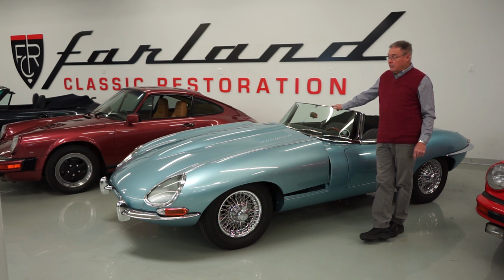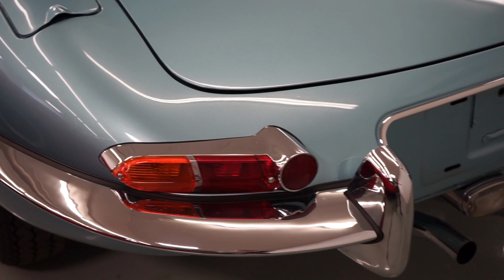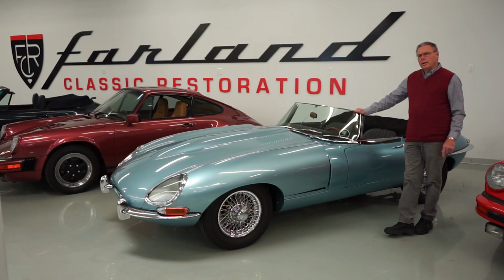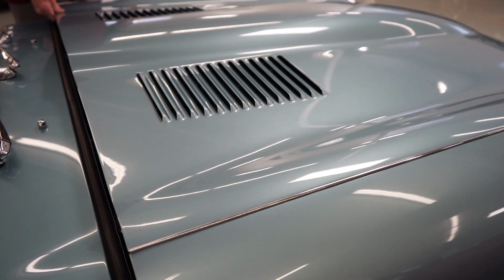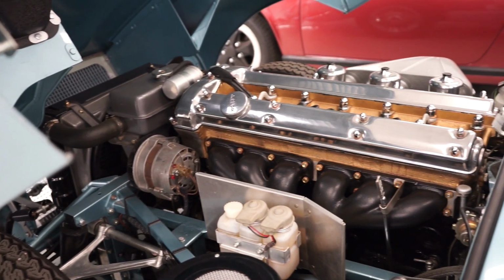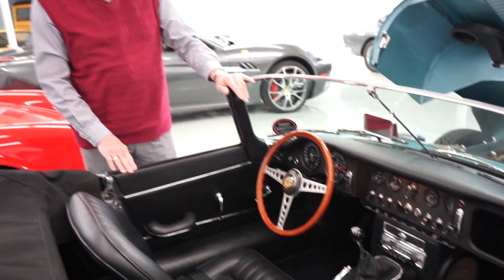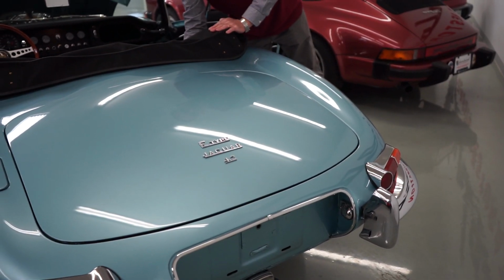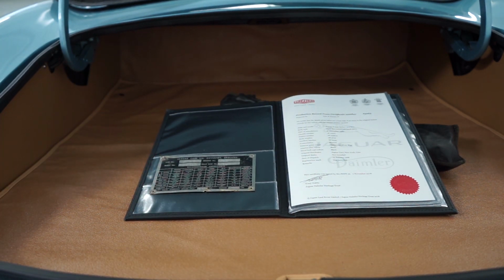1966 Jaguar XKE - Walkaround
Our sales manager Bill Orth walks us around a a1966 Jaguar XKE Roadster that was recently available for sale.